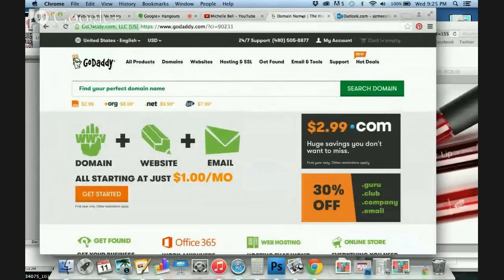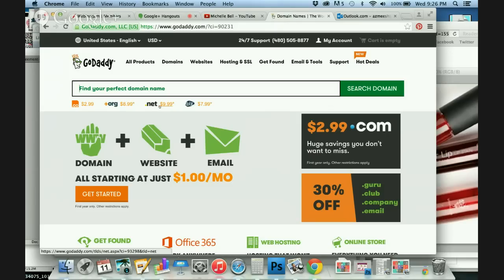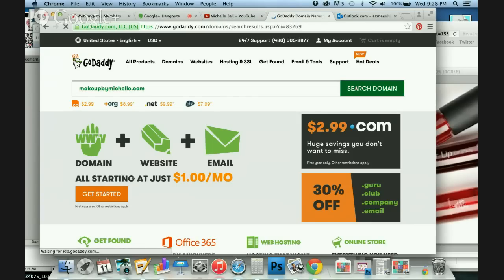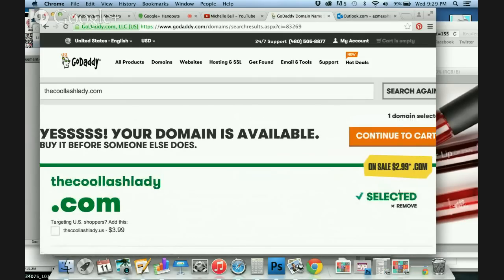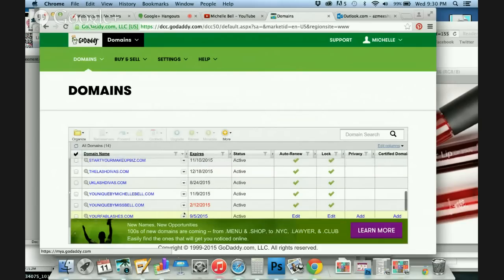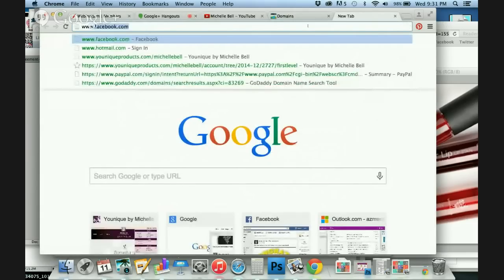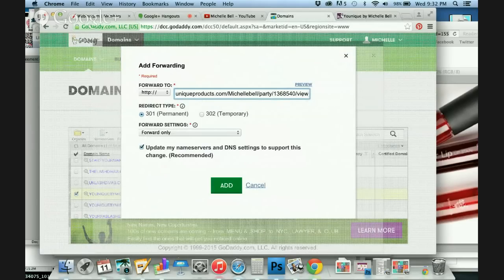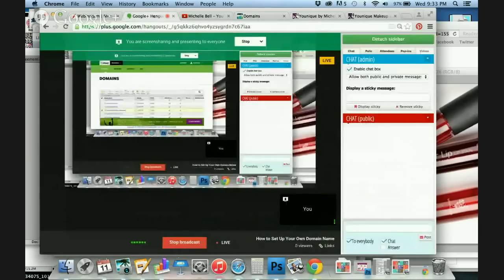How to Set Up Your Own Domain Name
How to Set Up Your Own Domain Name for your Younique Website.